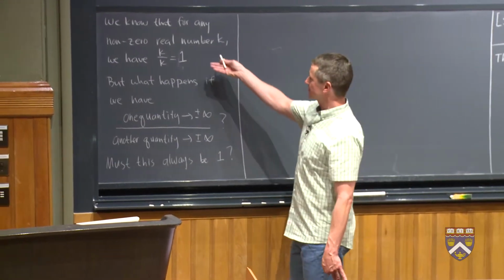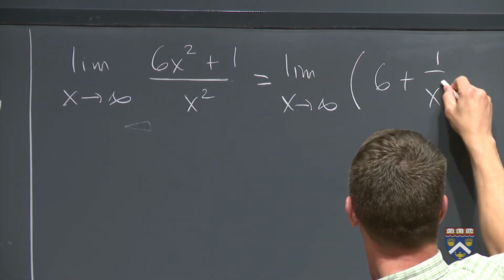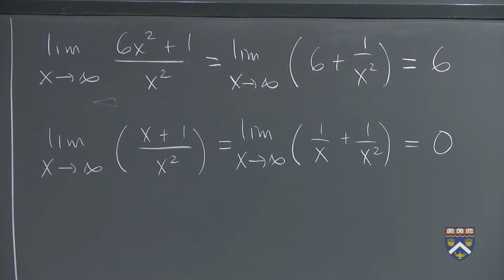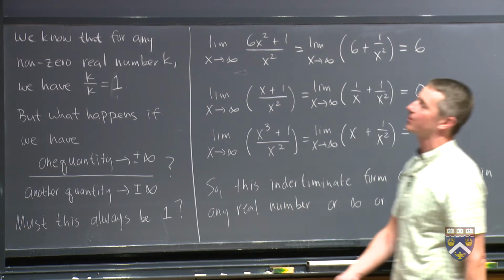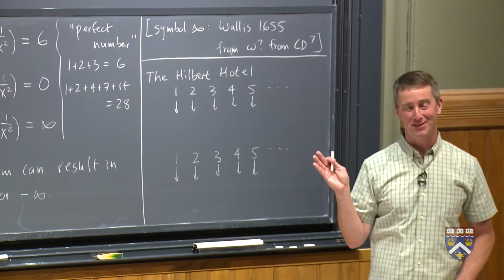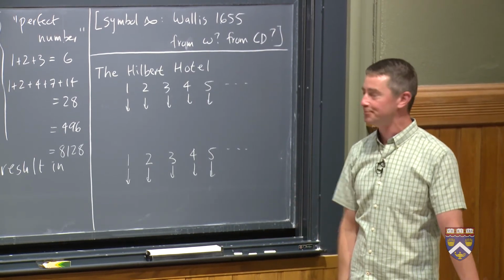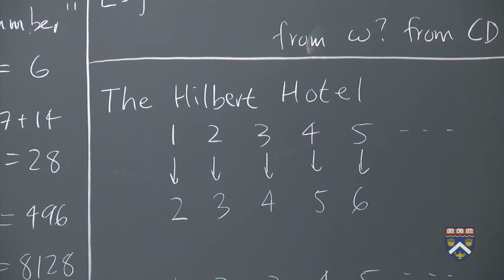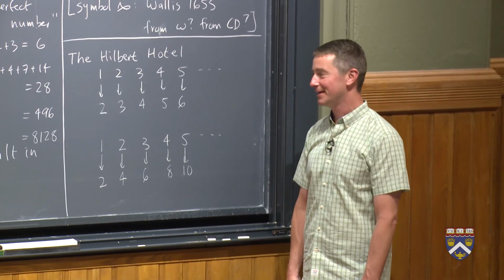MATH 15 SP16 10436 W2 P5 DJ-VQ